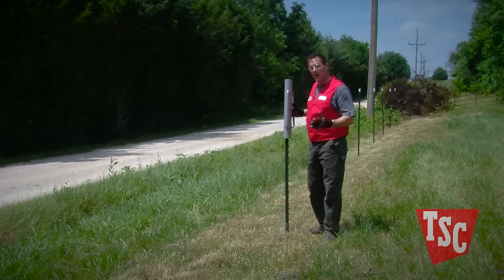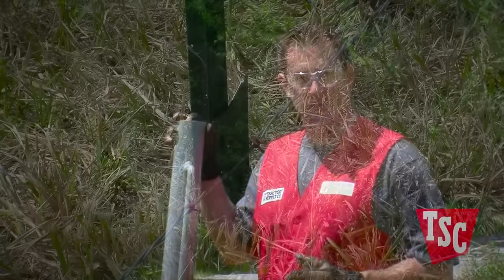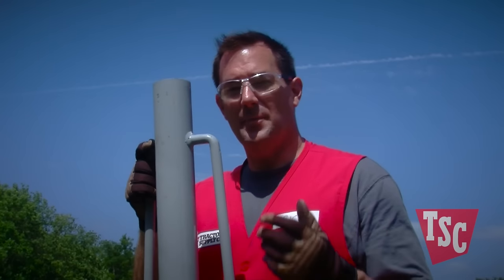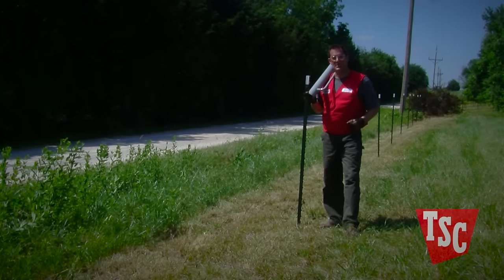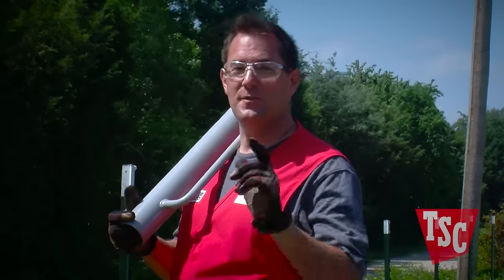How to Install T Posts | Tractor Supply Co.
Installing T Posts

T-posts are relatively low-cost and easy to work with; however, it is always a good idea to make sure you space them appropriately and drive them into the ground to the correct depth and facing the right direction. We demonstrate all the details you need to know in this video. By following our instructions, you should have a fence that will last for years with minimal maintenance.